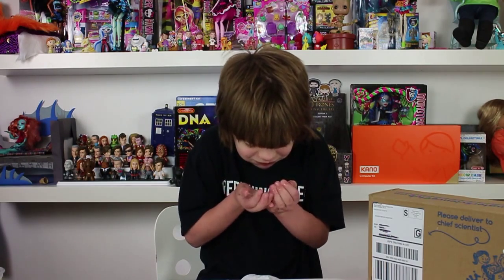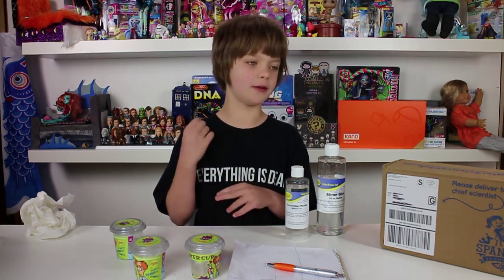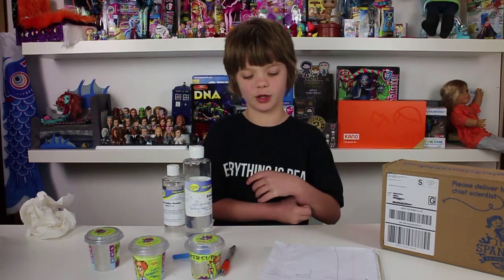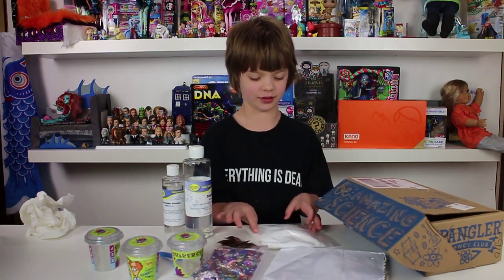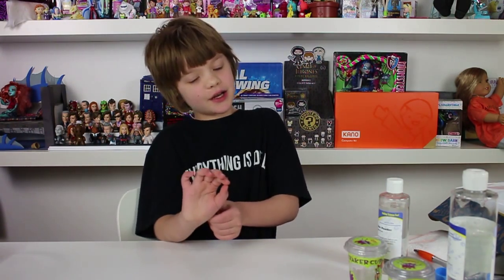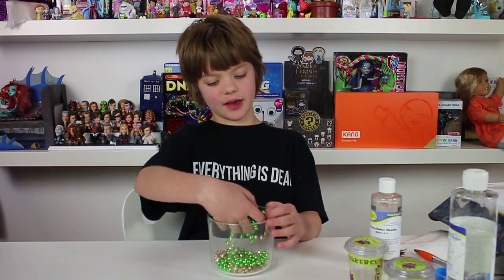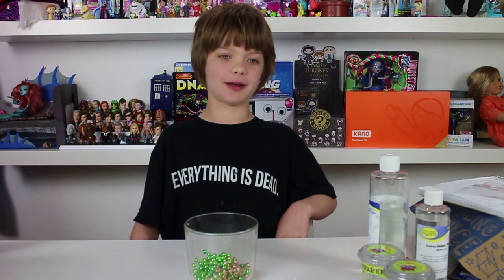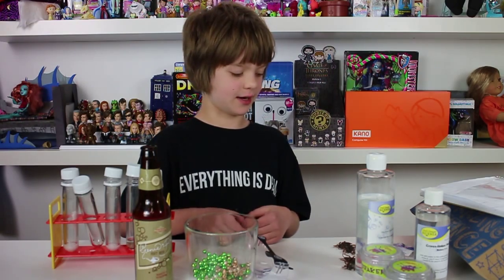Spangler Club April Science Sunday- Presley explains the science behind SLIME! Day 681 | ActOutGames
Science Sunday Spangler Club April- Presley explains the science behind SLIME!
Another amazing month of science fun.  This time, it's gross science with slime!  If you haven't joined yet, you should!  Presley then explains the science behind slime!

Send us a package and be on the mail vlog:

Actoutgames
6834 South University Blvd. #127